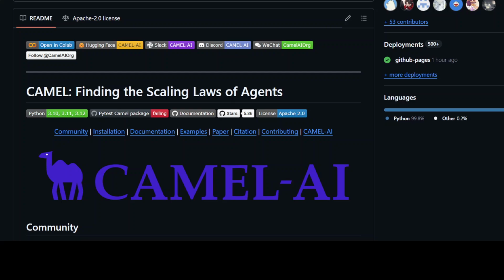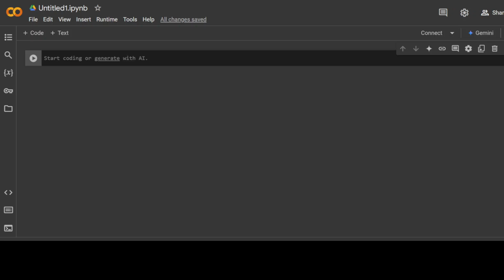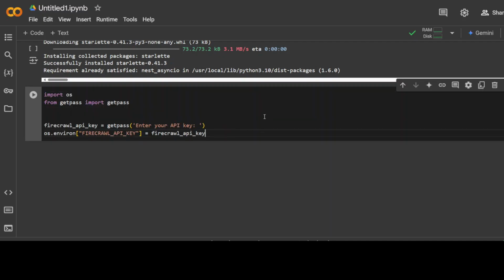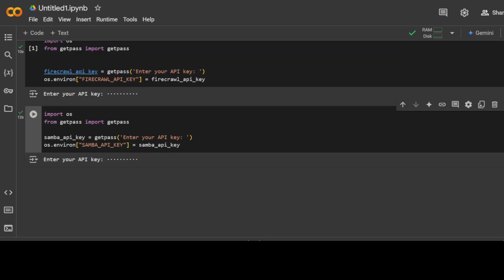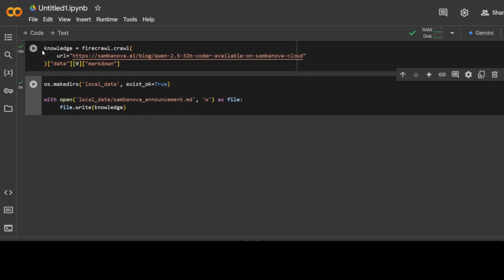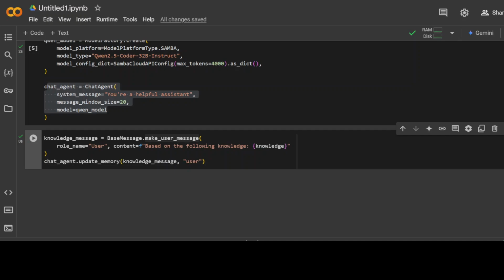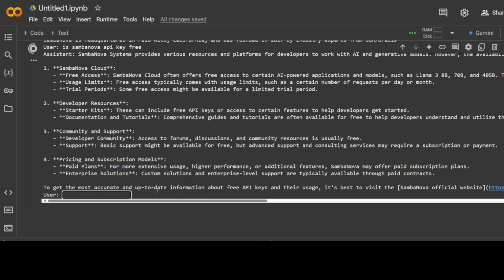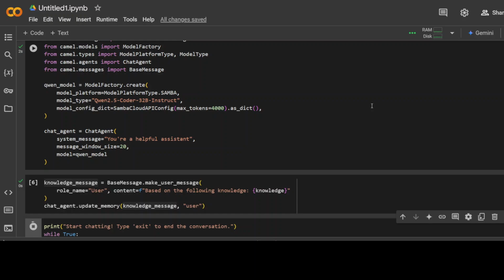Build Agentic RAG Chatbot with Camel AI in Free Google Colab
This video shows how to build a simple Agentic RAG chatbot with help of Camel AI, SambaNova and Firecrawl.